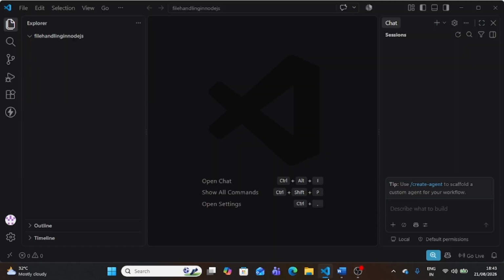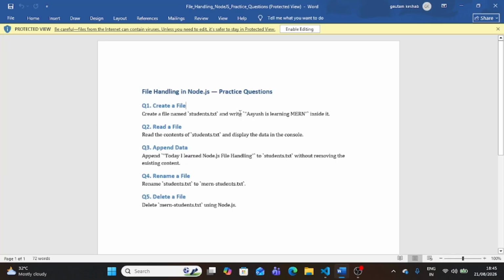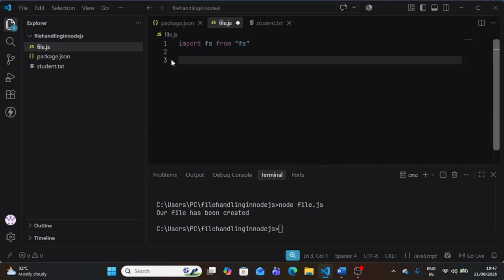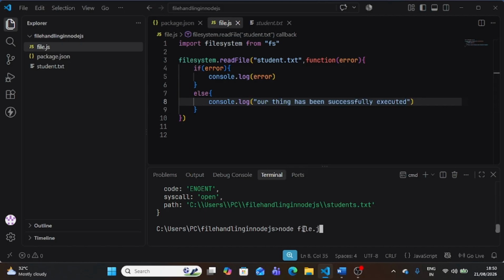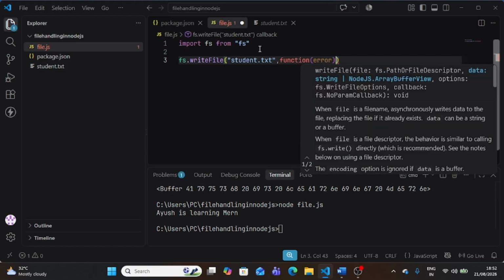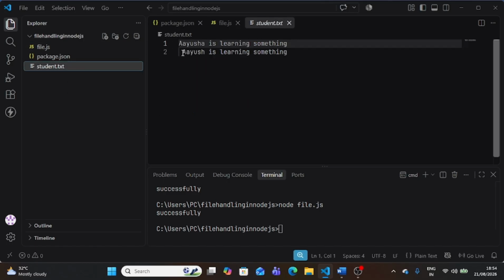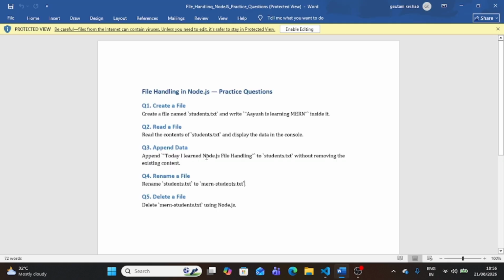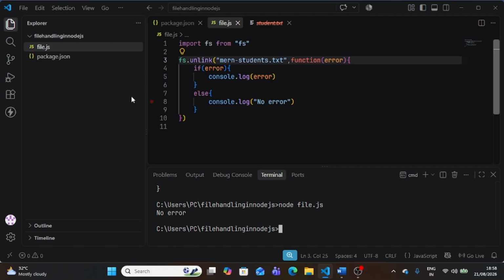Create, Read, Append, Rename & Delete Files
Think you understand File Handling in Node.js? Let's find out.

In this video, we practice **5 important Node.js File Handling questions** that will help you understand the `fs` module by actually writing code.

You'll practice:

• Appending data
• Renaming a file
• Deleting a file

These are simple questions, but they cover the **core concepts of File Handling in Node.js** that every beginner should know.

If you're learning **Node.js, Backend Development, or the MERN Stack**, try solving each question yourself before watching the solution.

Don't just watch the code — **pause the video, solve it, and then compare your answer.**